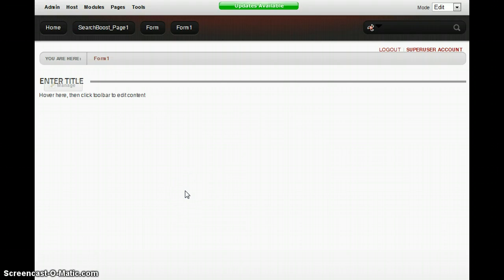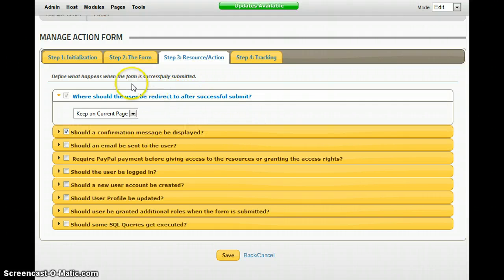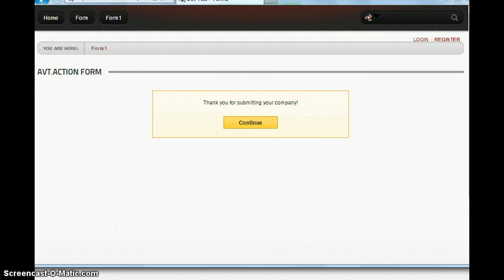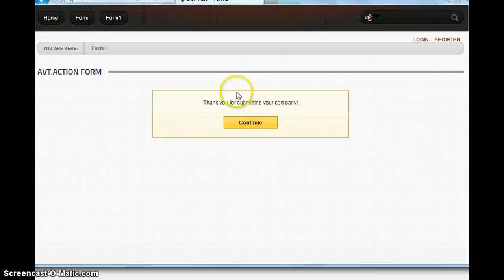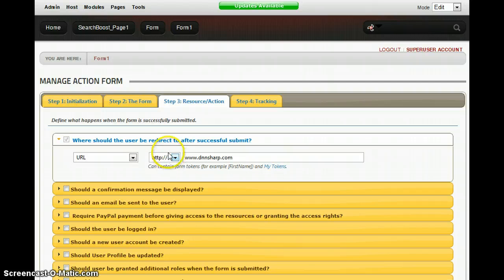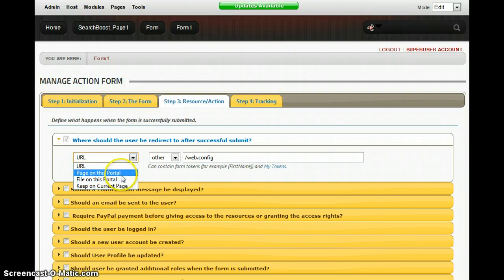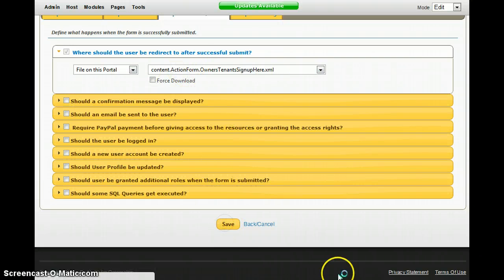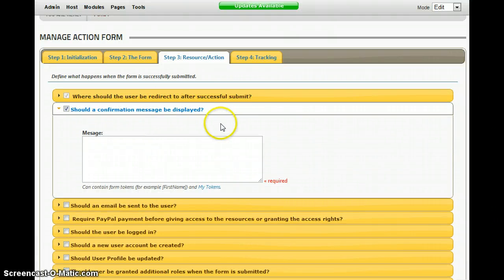Form Confirmation and Redirection with Action Form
In this video I show you how to configre some simple actions to appear when the form is submitted, such as displaying a confirmtion message or redirecting to a URL/page/file/etc.